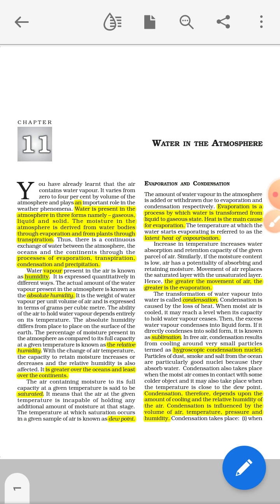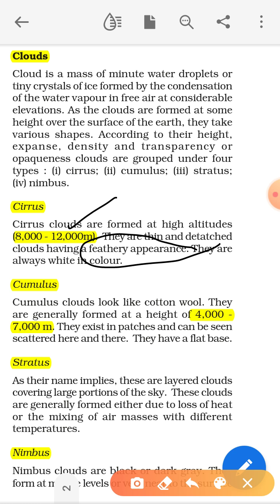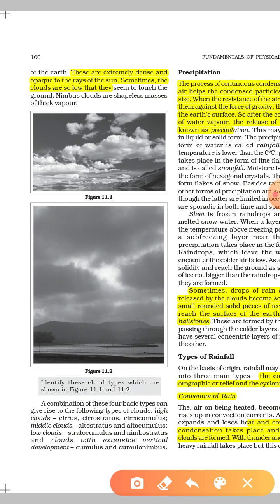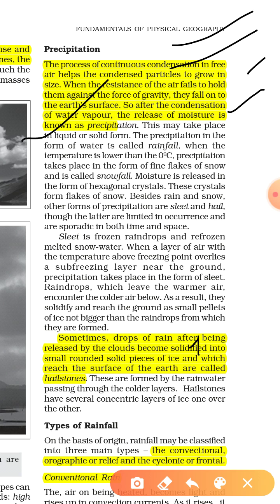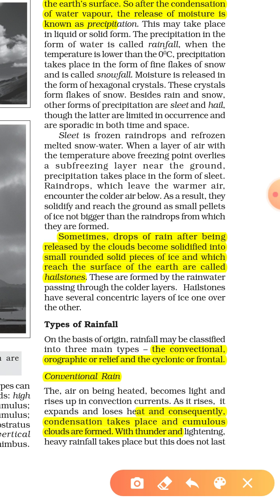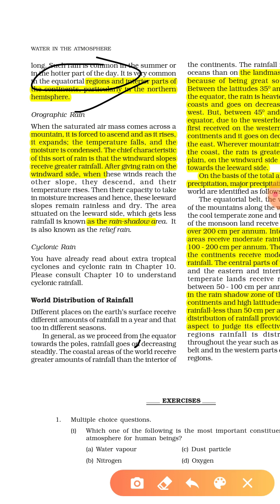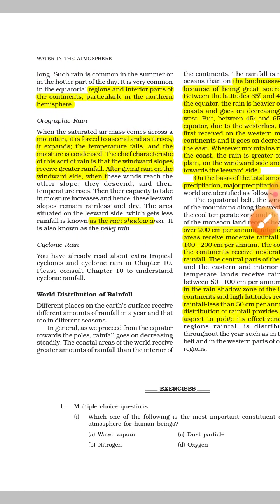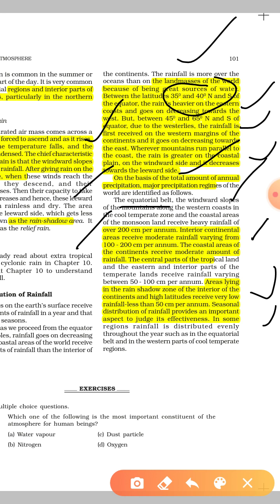Class 11 Geo chapter - 11 Water in Atmosphere , module - 2